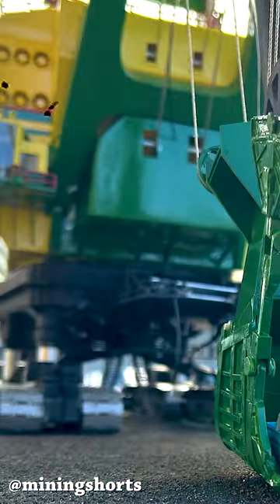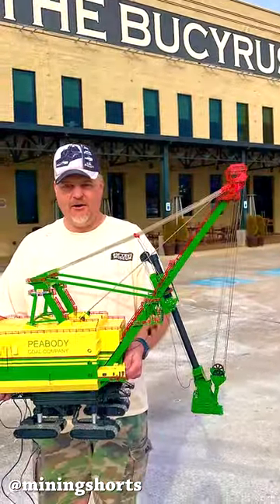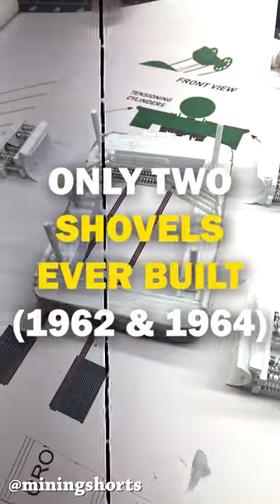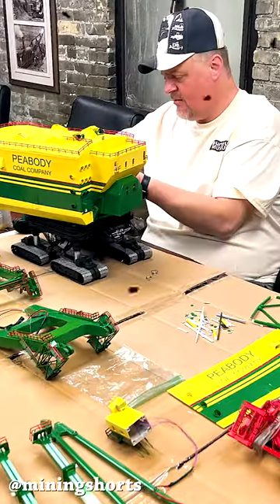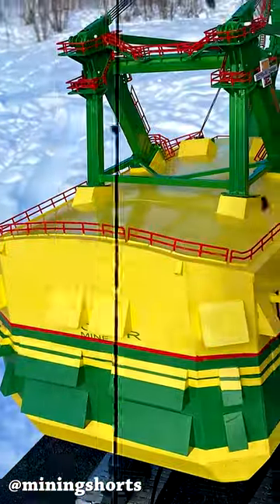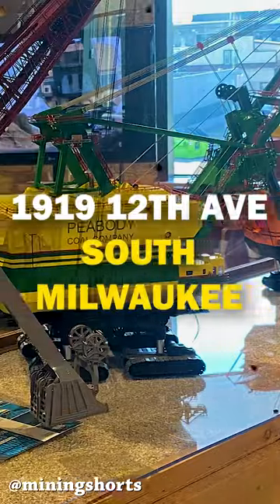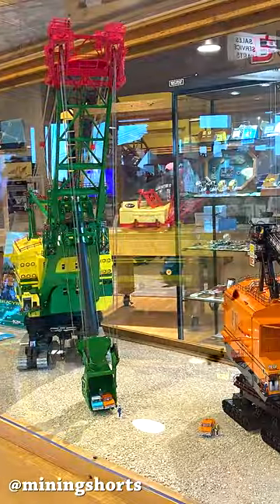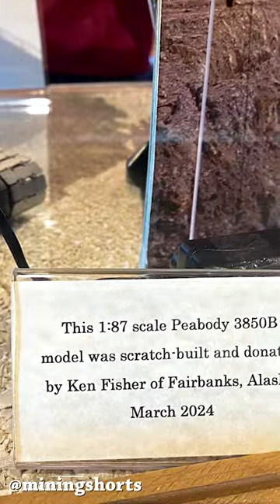Ken Fisher's Amazing Bucyrus-Erie 3850-B Shovel Model